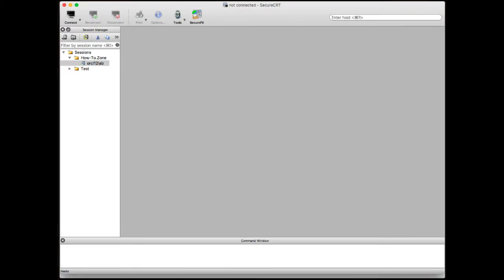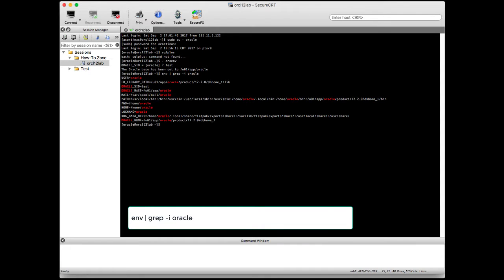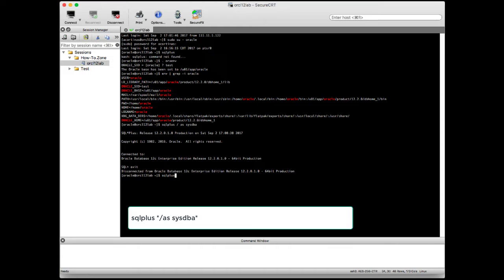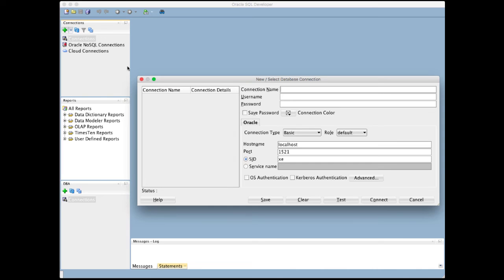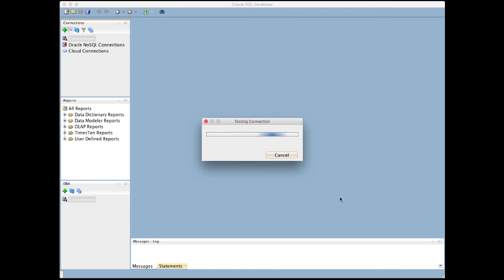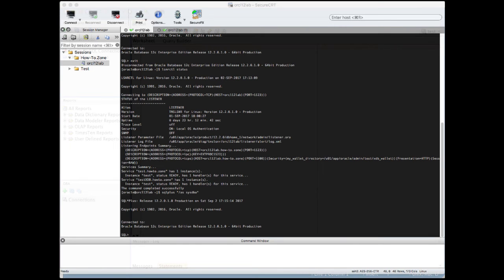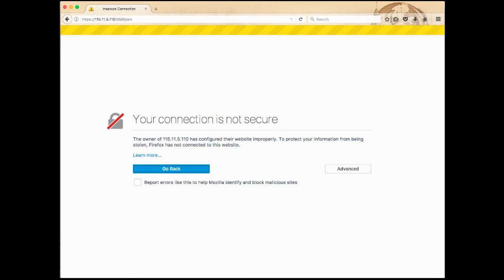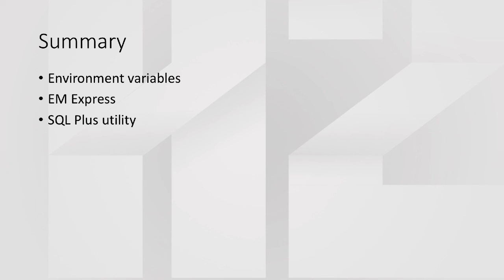Fast Track DBA - Managing Databases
Module 4. In this module I will walk you through how to connect to the database using different tools.